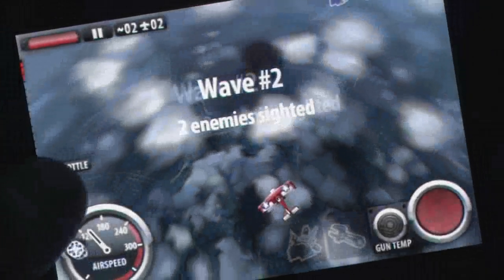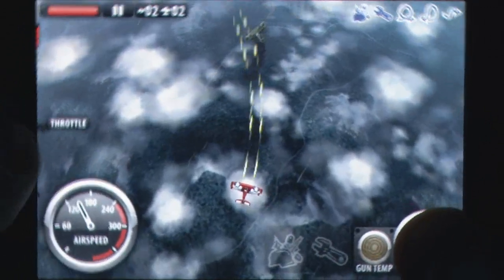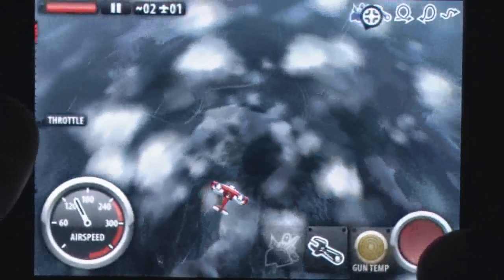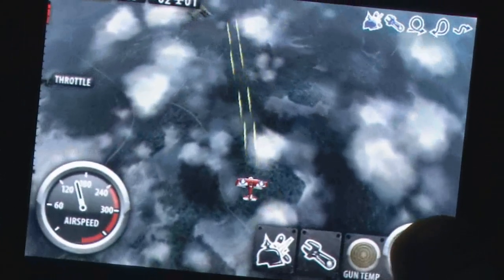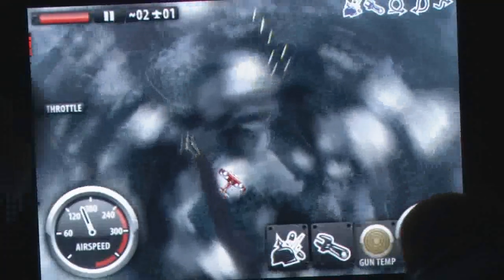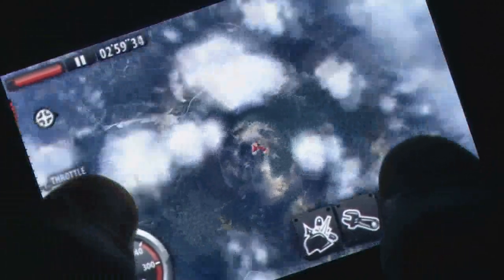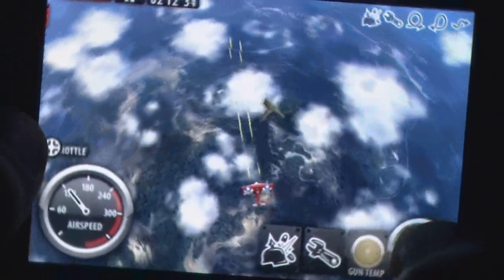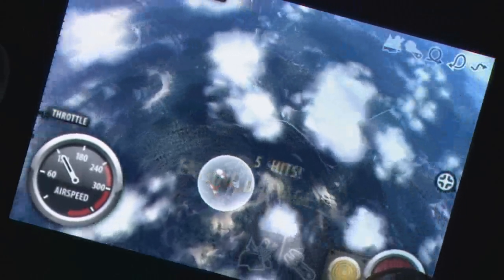1951 - World War One iPhone Gameplay Review - AppSpy.com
1951 - World War One iPhone Gameplay Review.